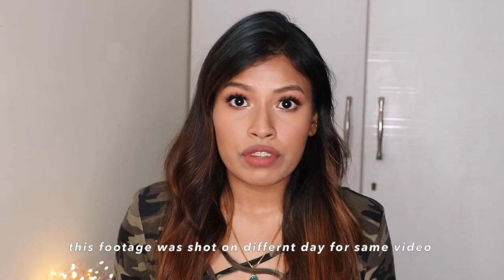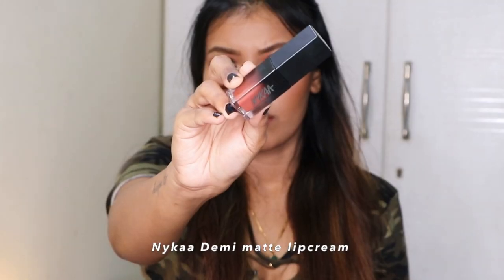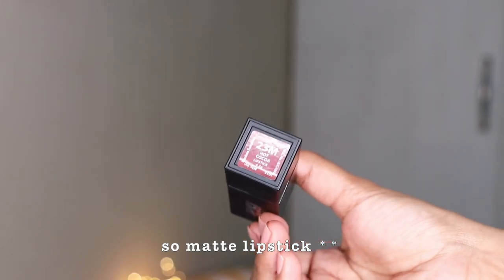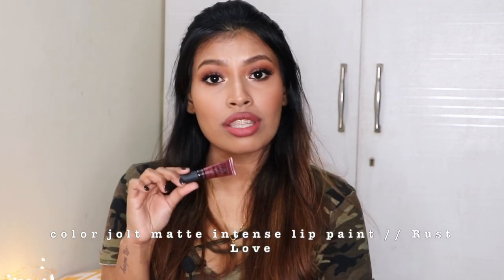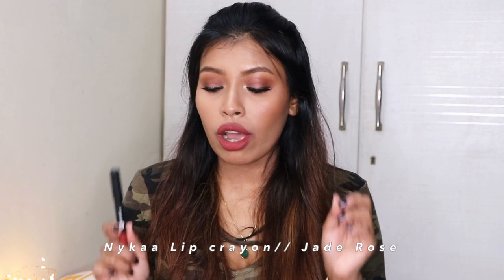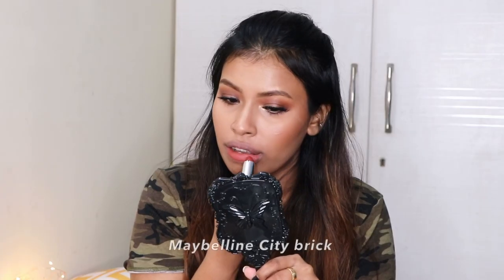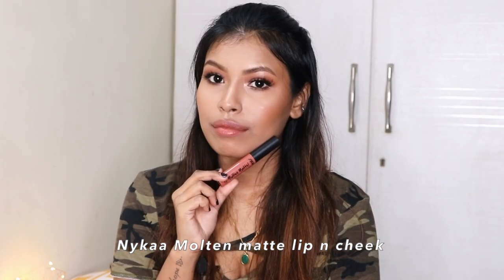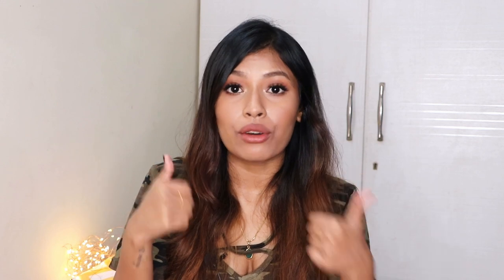15 Nude Lipsticks For Medium/Tan/Dusky Skintone | India | Preeti Chaudhuri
Sugar mettle matte //
Lakme Melt matte // ( Vintage pink)
Sugar Matte as hell //
Sugar smudge me not // ( Teak Mystic)
maybelline lip paint // ( Rust Love)
Maybelline City brick // ( midtown pink)
Loreal color riche //
Loreal signature rouge // ( I explore )
colorbar kiss proof lip stain // ( Haute latte )
Nykaa so matte // 23
Nykaa so matte // 21
Nykaa lip n cheek // Rachel
Kay by Katrina // Roumor
Nyx powder puff // cool intentions
Nykaa Demi matte // Basic

Buy my favourite books :
The Monk Who Sold His Ferrari //
The 5 AM Club //
The Alchemist //
The Subtle Art of Not Giving a F*ck //

▶︎Filming Equipment🎥
Vlog/Everyday camera
Ring Light

▶︎ABOUT ME
Age: 23 (born in 1997)
camera: Cannon 80D
college I went to: Thakur College ( Mumbai, India)